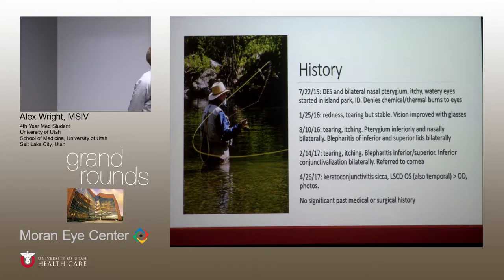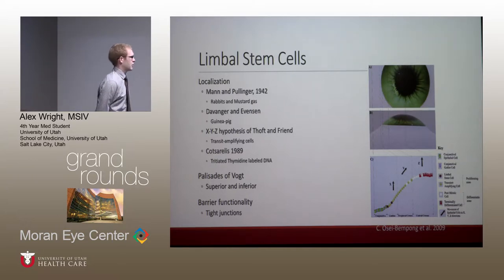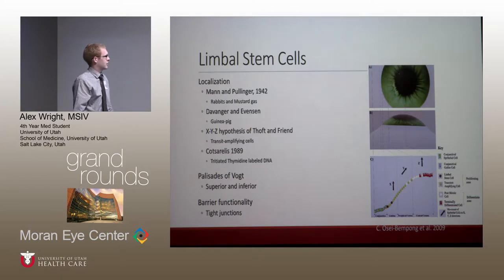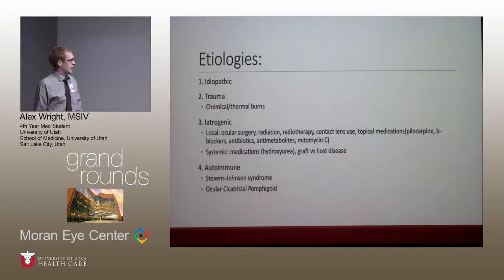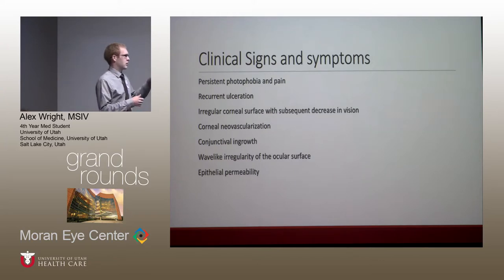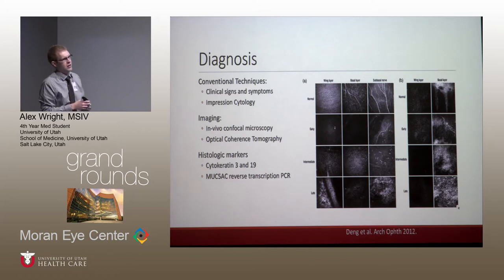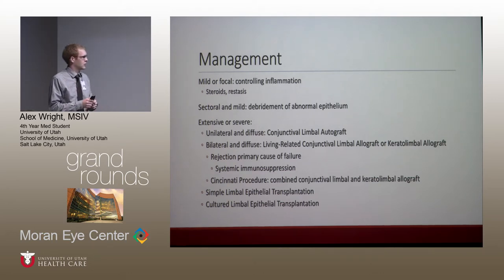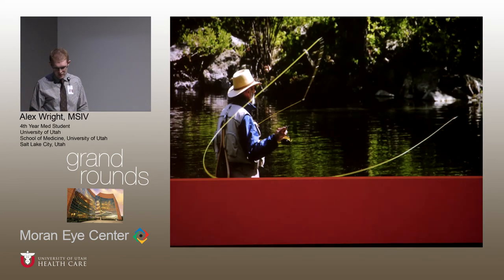Limbal Stem Cell Deficiency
Title: Limbal Stem Cell Deficiency
Author: Alex Wright, MSIV, University of Utah School of Medicine
Date: 7/26/2017